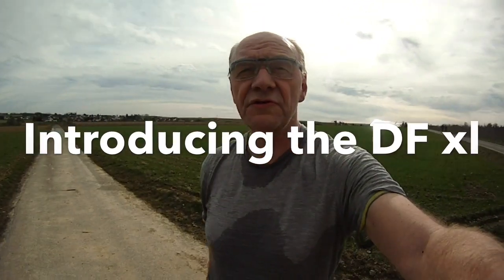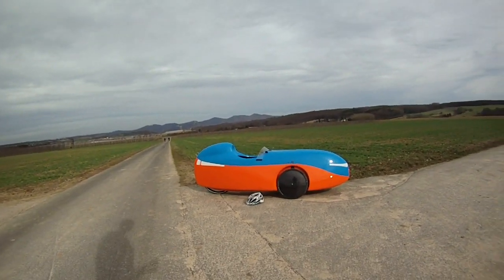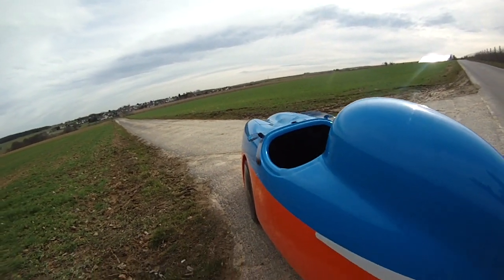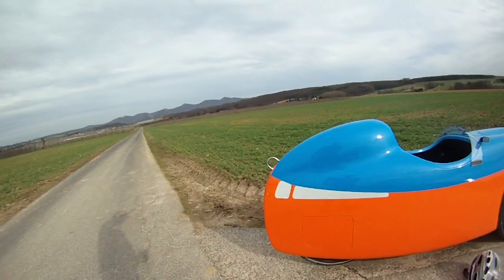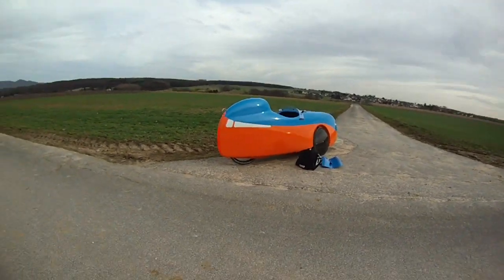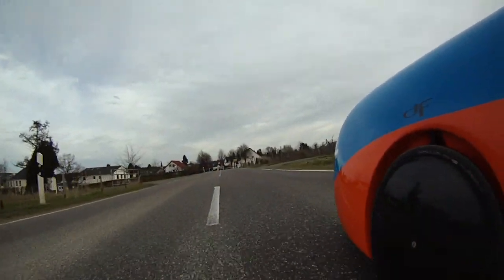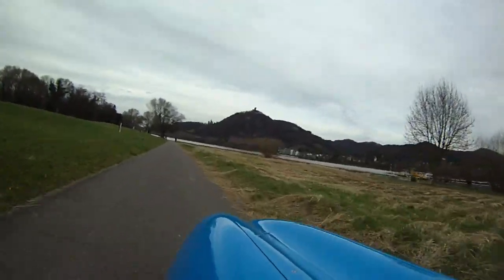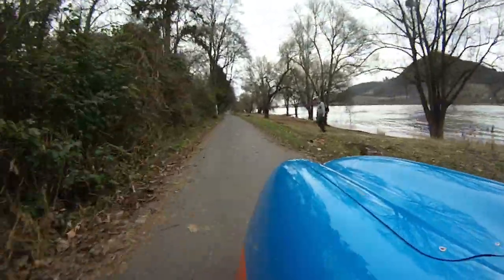Introducing the DFxl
Views and description of the changes from the early DF model to the current DFxl